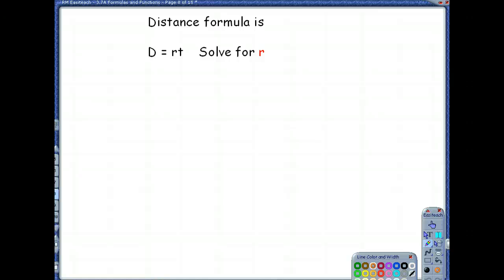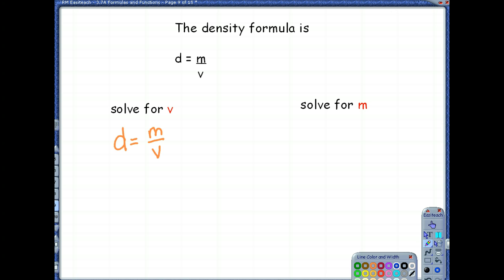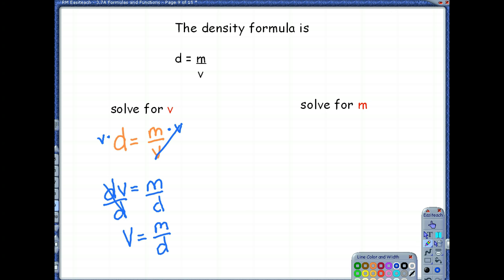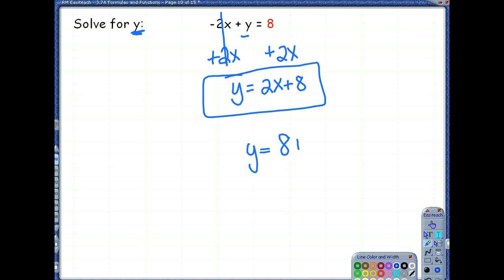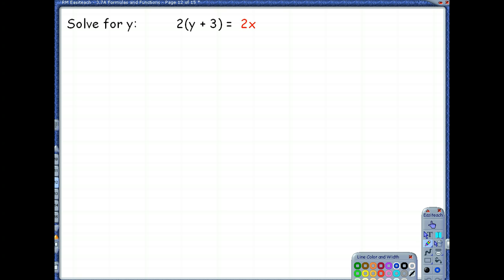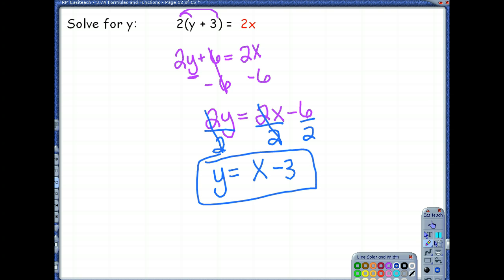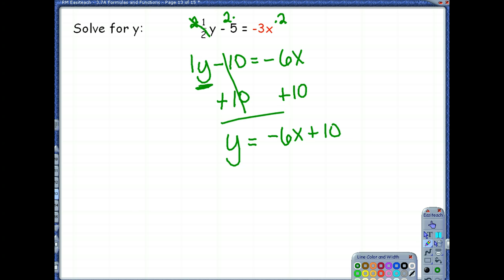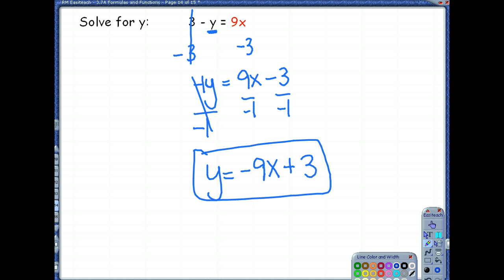3.7A Part 2- Algebra A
3.7A Part 2- Algebra A